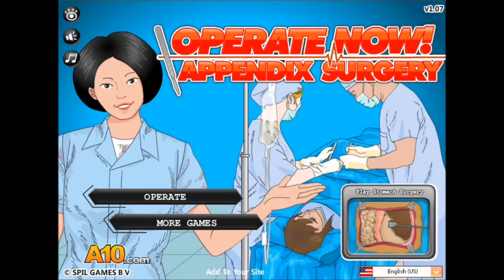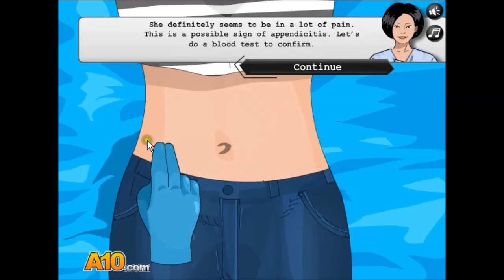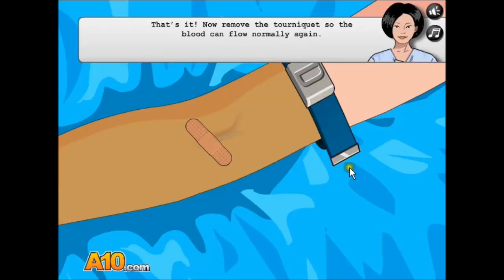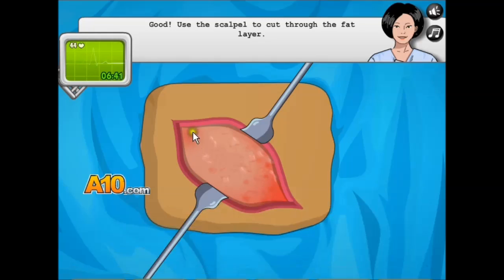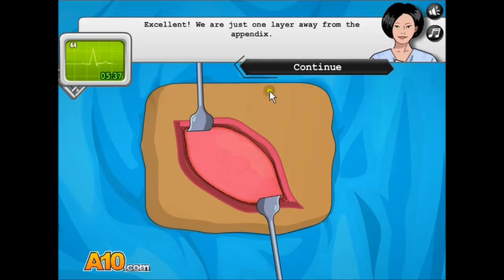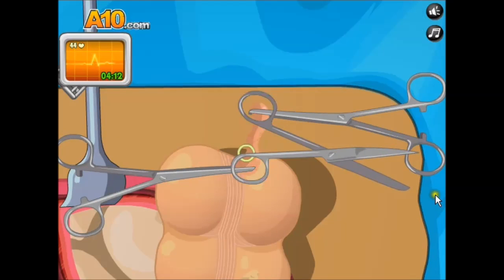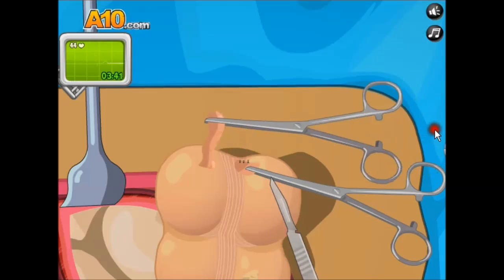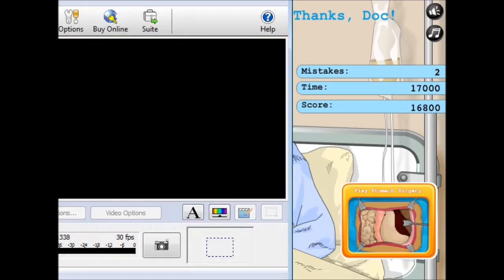Appendix Surgery: THE GAME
Yeah... so I stumbled across this when I decided to look for generic games made specifically for girls... This is what I found, it's one of the most popular games on the site. It's kind of grody but... I played it anyway. If you want to play the game yourself or trick/dare someone else into playing the game, here's the link:
Have Fun...